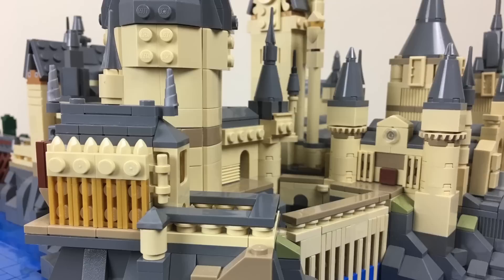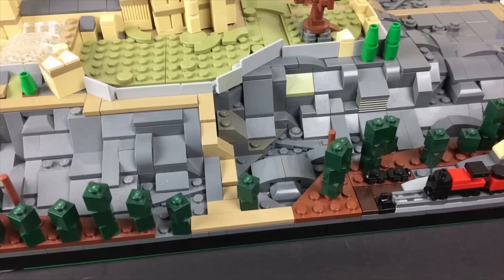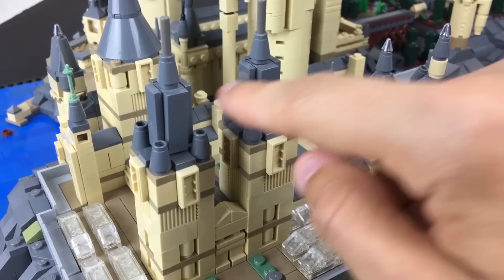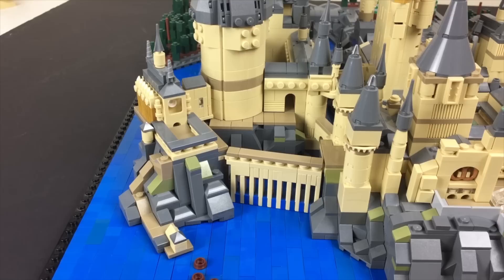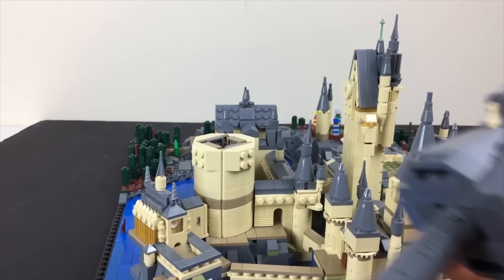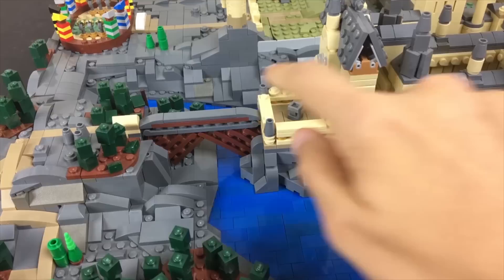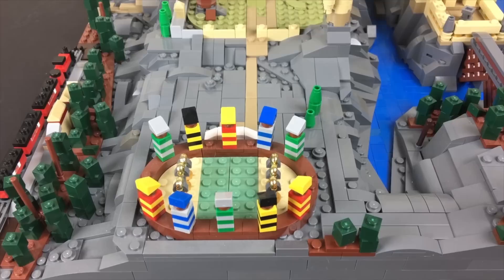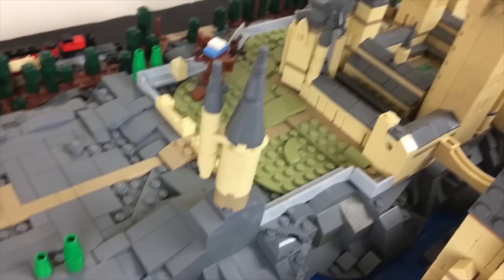LEGO custom Hogwarts Castle - Full school & grounds!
On this episode of 2bricks we take a look at a completed build which is due to be dismantled and turned into new models, but before that happens, lets take a look at it!

The model is my take on the castle, but I was inspired by other builders attempts at it, in particular this one by Joshua Wray though my goal was not to modify any pieces (such as by painting pieces) and just use what I had in my parts collection to build the school in my own way.